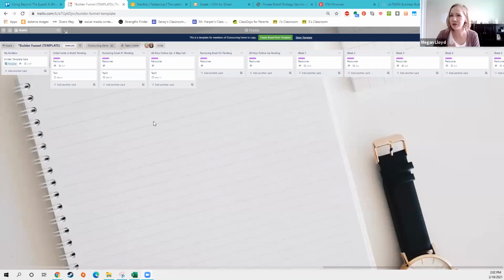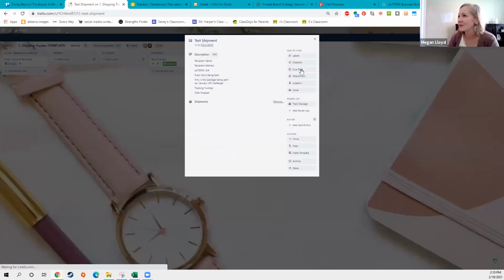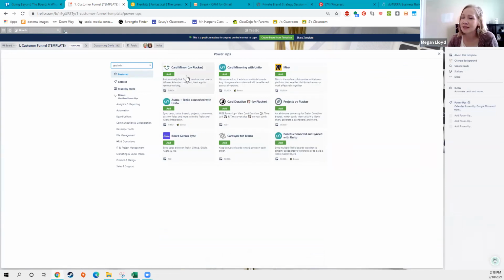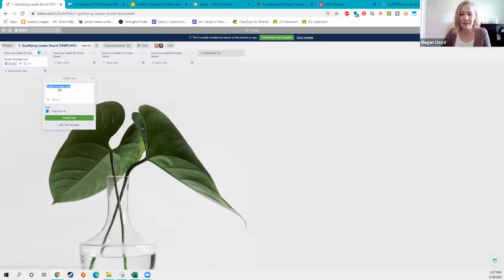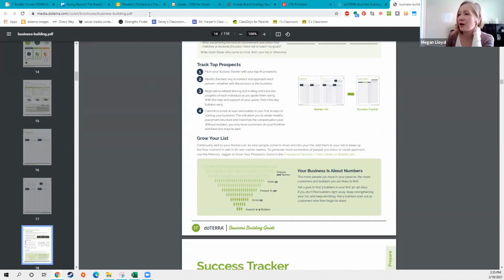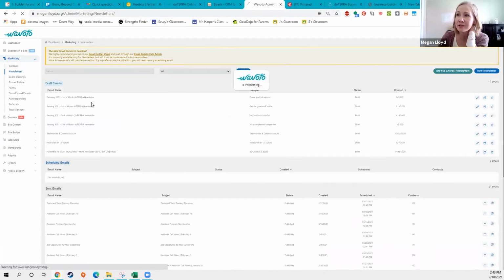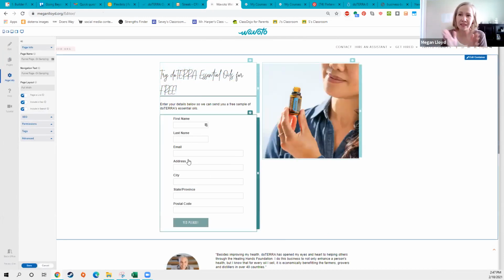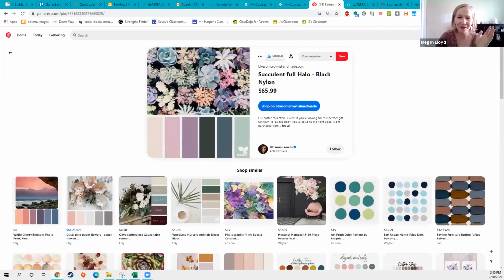Tools Training (Trello & More!) | February 18, 2021